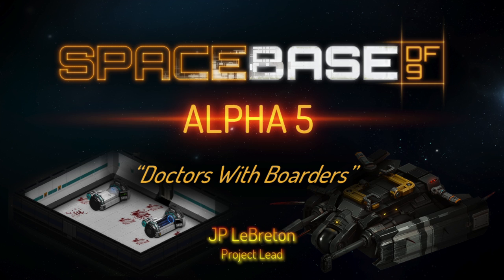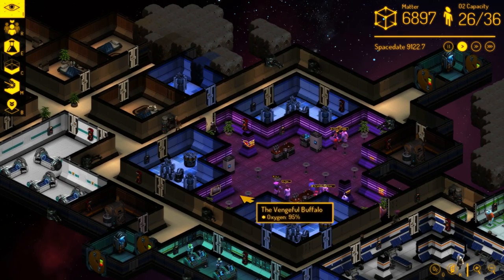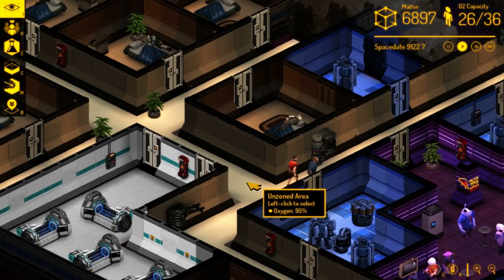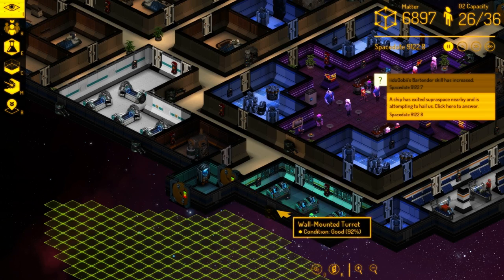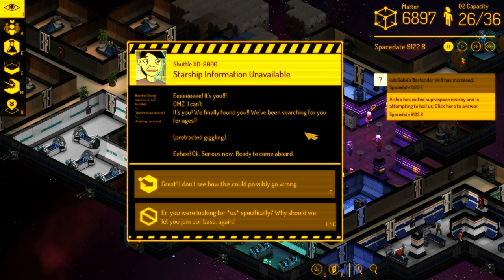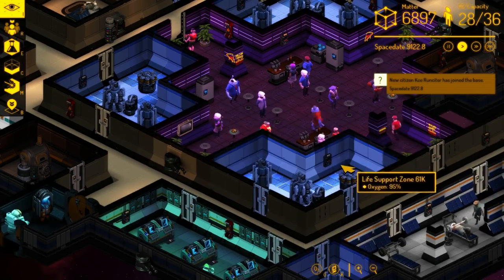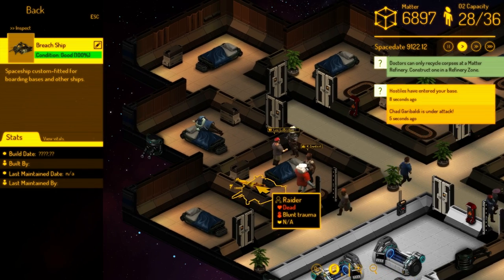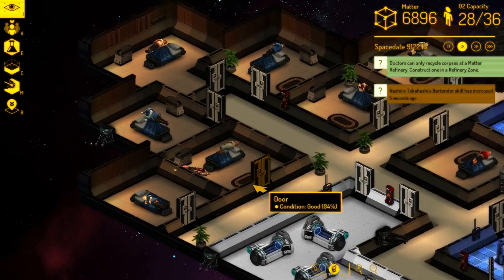Spacebase DF-9 // Intro to Alpha 5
Project lead JP LeBreton introduces the new alpha 5 update content, including more spacefaring riffraff to murder your colonists, and doctors who can attempt to heal them (If they don't get sucked out into space first)!